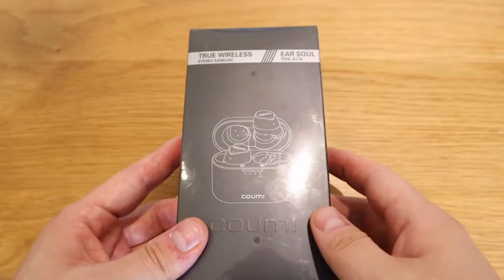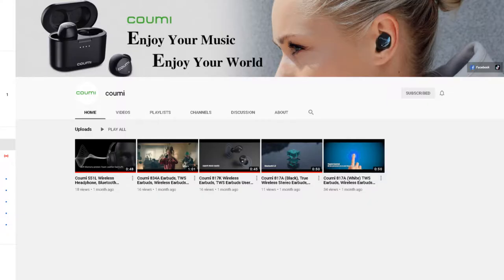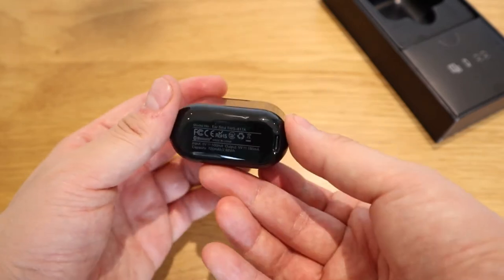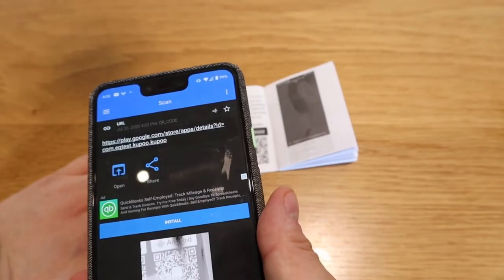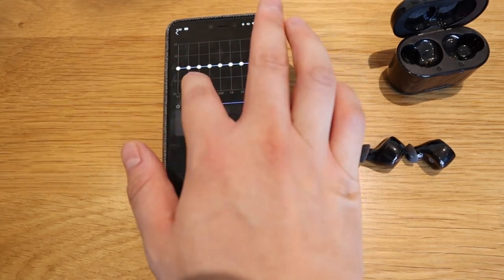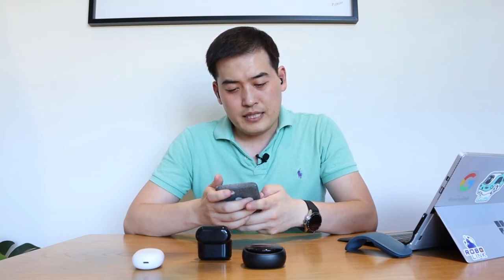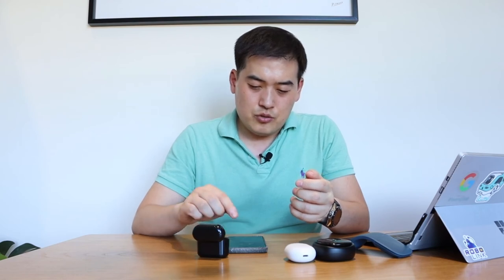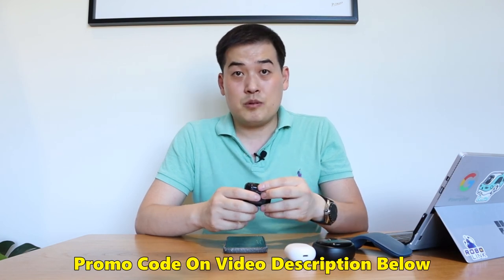The best bass earbuds under $50 in 2020 - Coumi Bluetooth 5.0 Earbuds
Timestamps
0:00 - 2:35 Intro
2:36 - 5:03 Unboxing
5:04 - 5:50 Setup
5:51 - 6:28 Equalization
6:29 - 11:13 Sound Test, comparison and final thoughts

£24.99 wth multi-use code: 5U9W3K8I
Original Price: £49.99
Start Date: 2020/7/23
Expire Date: 2020/8/23

Sound Tested On
Joy - Declan DP · [Free Copyright-safe Music]